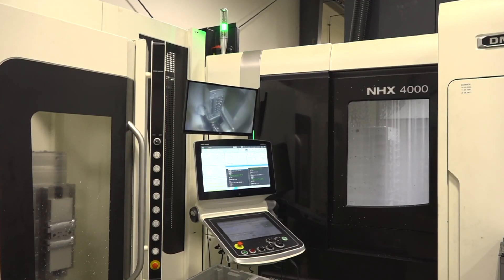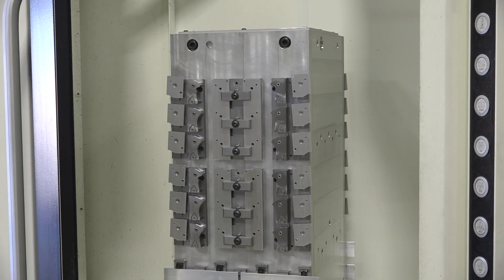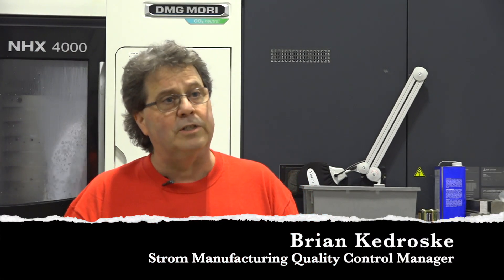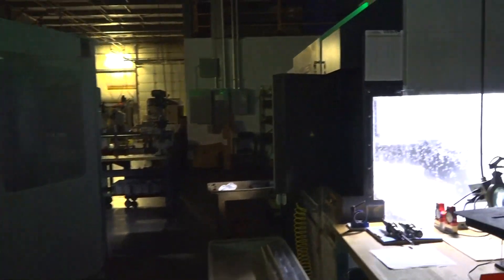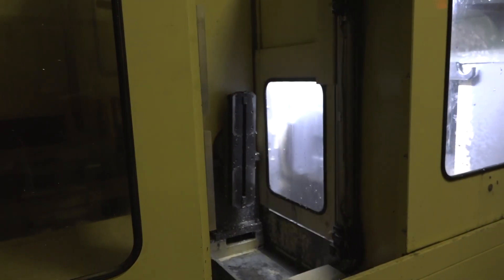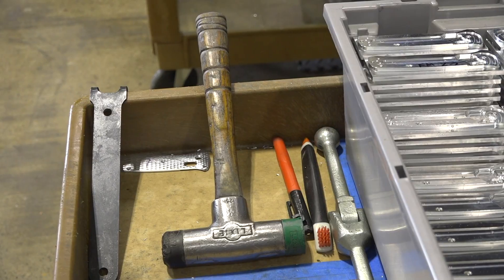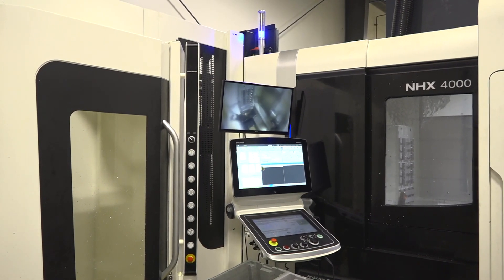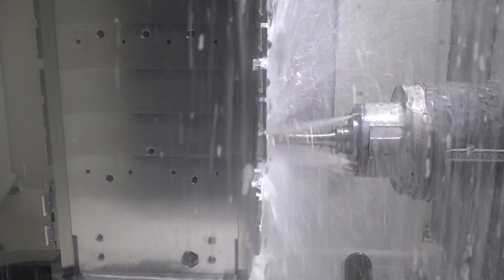Lights-Out Machining at Strom Manufacturing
Compass Precision is a leader in the CNC machining industry in lights-out manufacturing, and one of the pillar's of Compass' lights-out capabilities is Strom Manufacturing.

Behind a new LPP, Strom is producing parts more efficiently than ever previously.

In this video, learn all about Strom's lights-out capabilities and how it produces parts around the clock to satisfy its customers in the CNC machining industry.